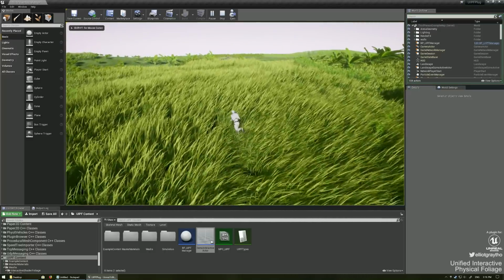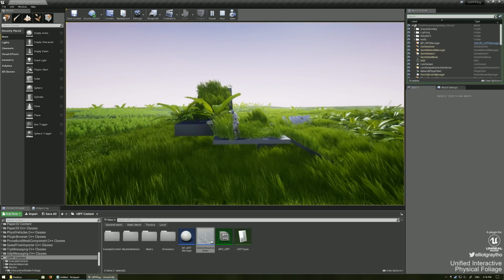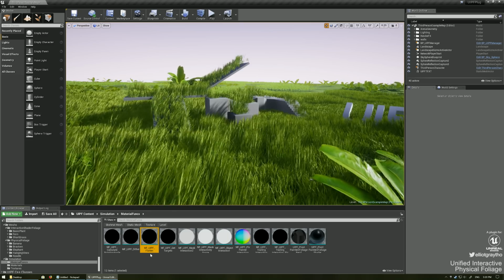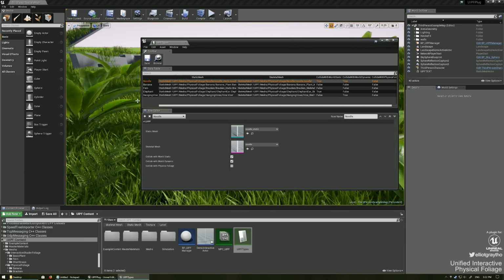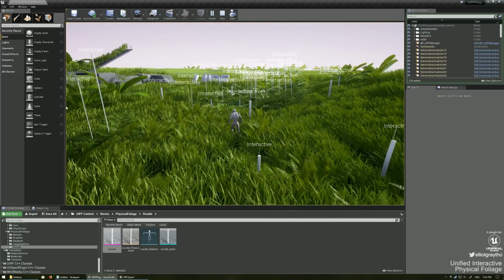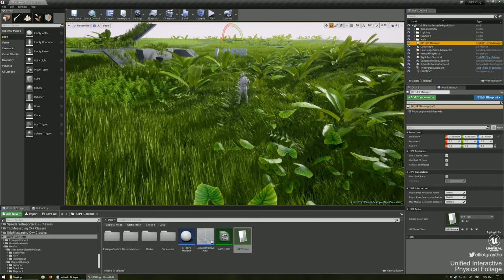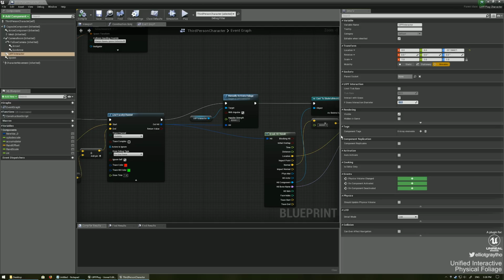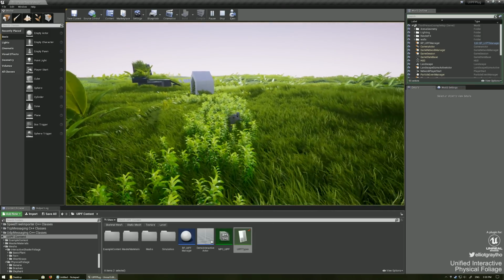Unified Interactive Physical Foliage - Plugin Overview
UIPF is designed to cover all of your interactive foliage needs.  Infinite interactive foliage for your UE4 games.  Coming soon!

- Works with any foliage
- Includes a variety of custom foliage
- Easy to set up
- Fully automatic
- Power of c++ and the ease of blueprint

This video is an overview of a work in progress and while what you see mostly represents the 1.0 release, things may change down the line.